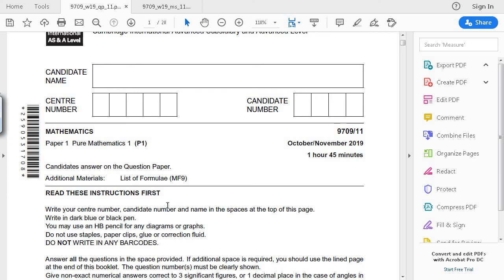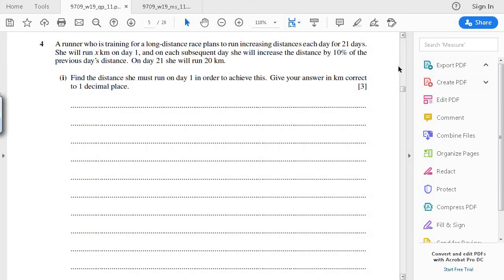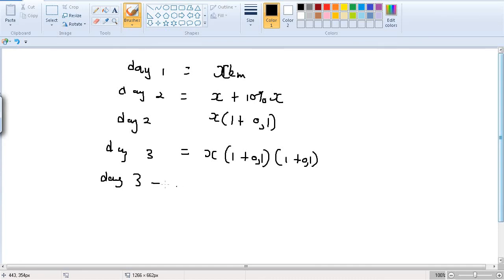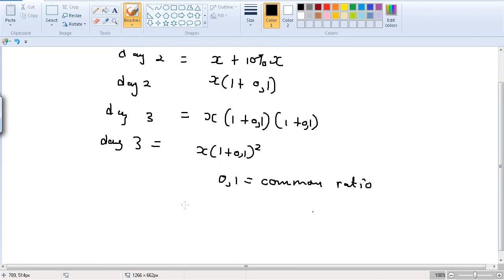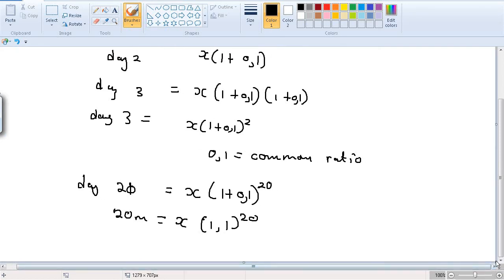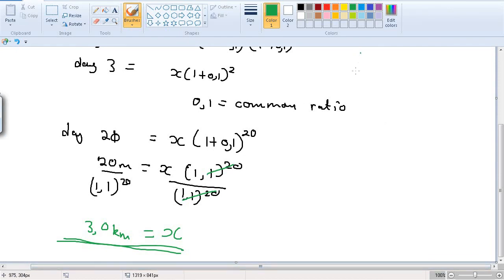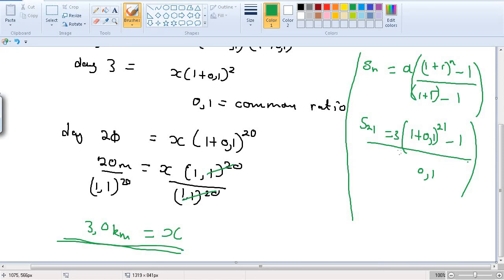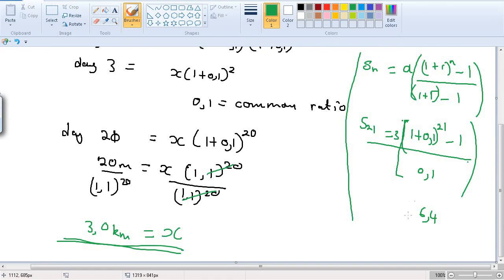Cambridge A level Maths Paper 1 Nov 2019 Series and Sequences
This is an explanation on how to solve a Series problem that normally get tested in Cambridge a level pure maths paper 1.